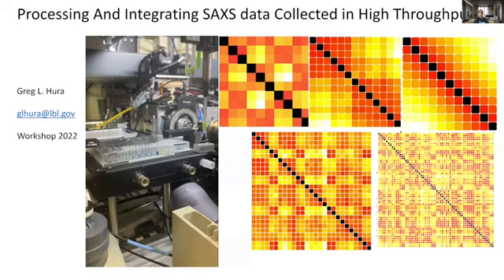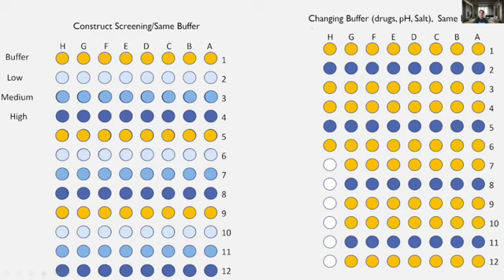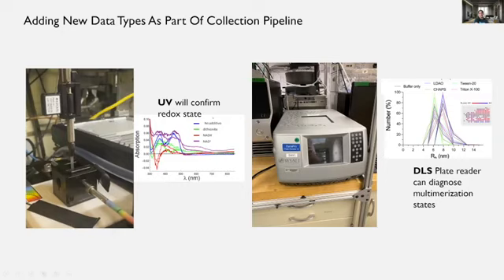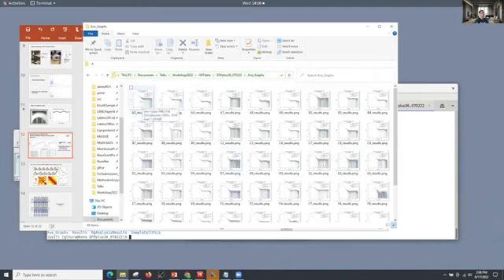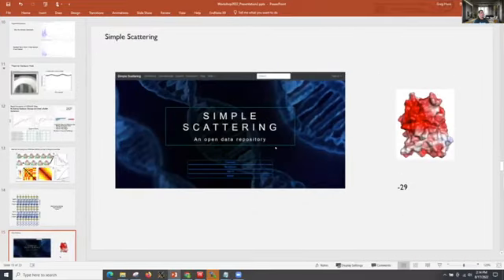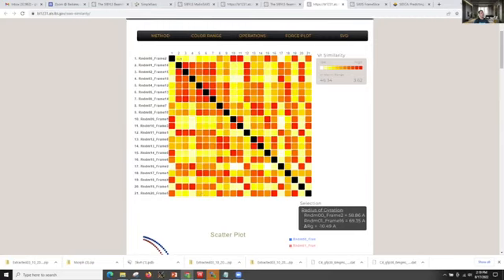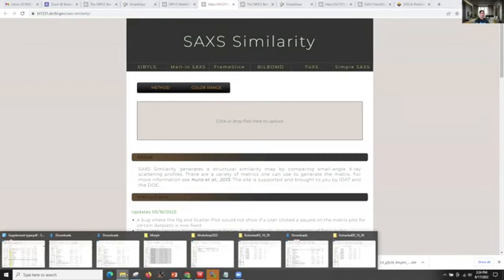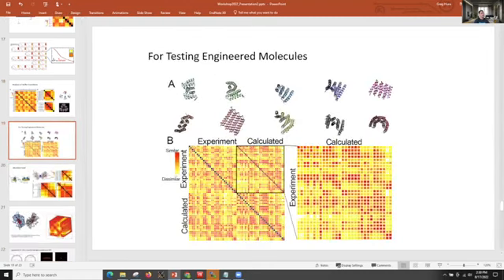HT-SAXS data analysis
Greg Hura explains high-throughput SAXS data analysis at the 13th annual SIBYLS bioSAXS workshop.